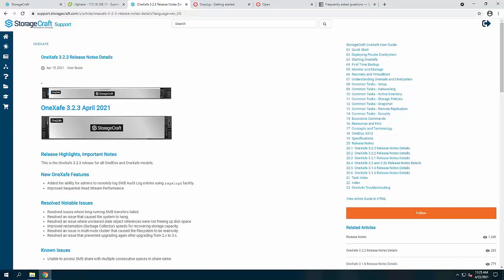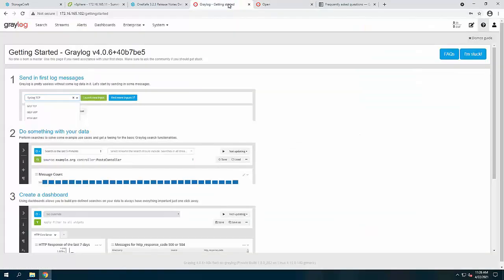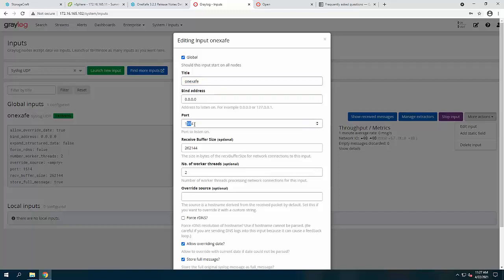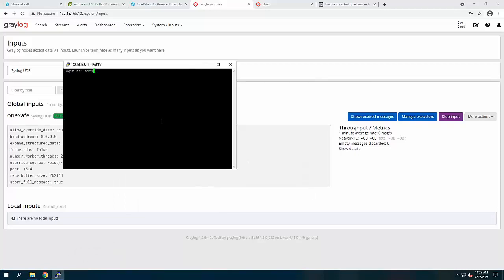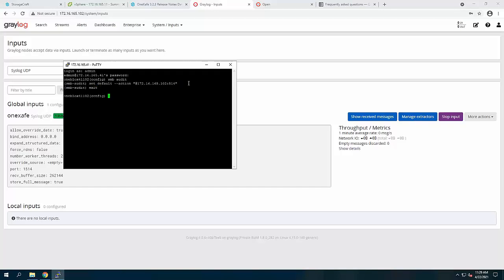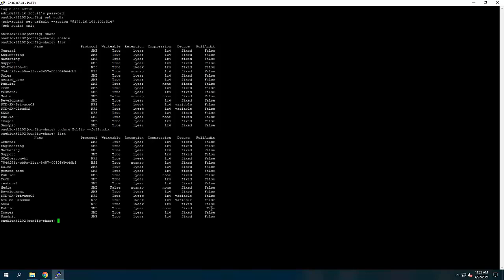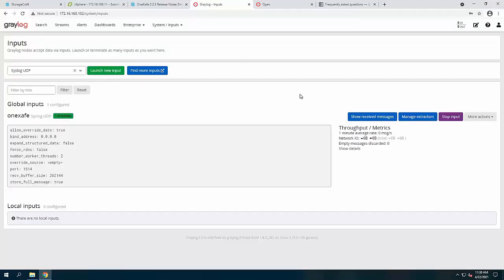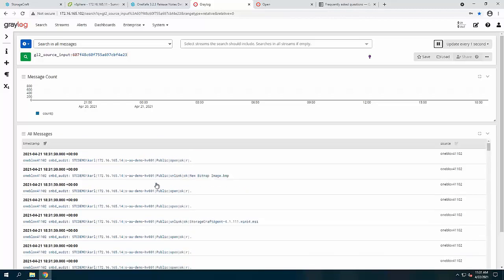OneXafe 3.2.3 capture SMB Audit Log entries using syslog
Karl Thomson runs through quick tutorial on configuring the latest OneXafe 3.2.3 firmware with SMB Audit logging.